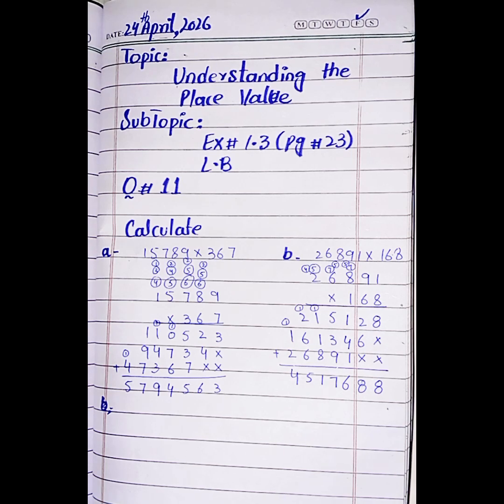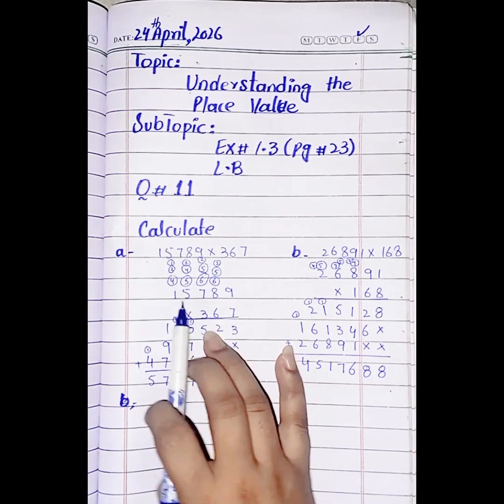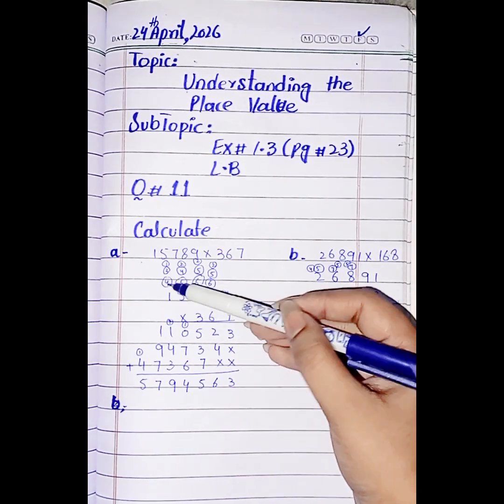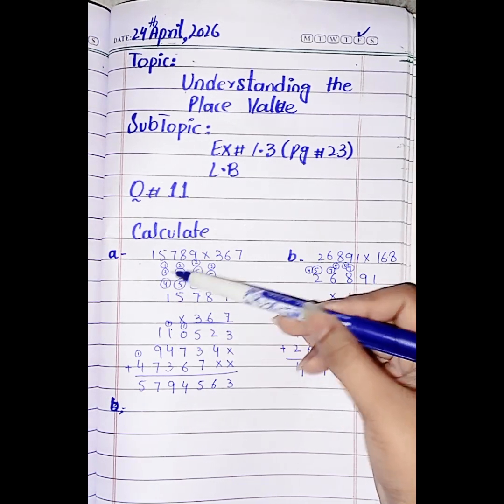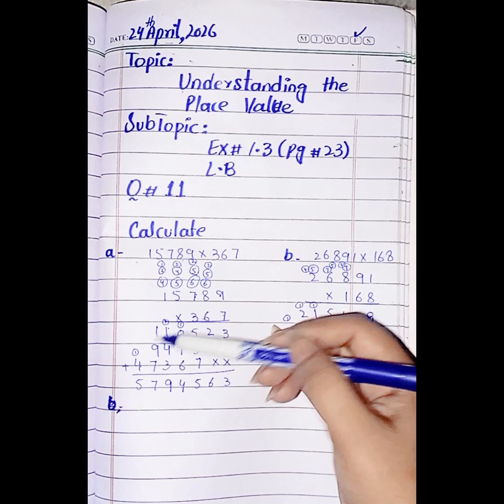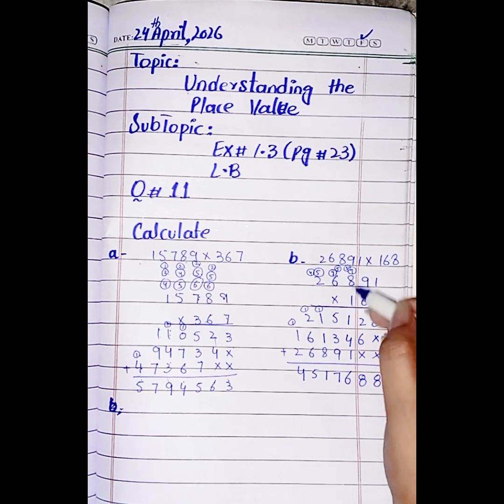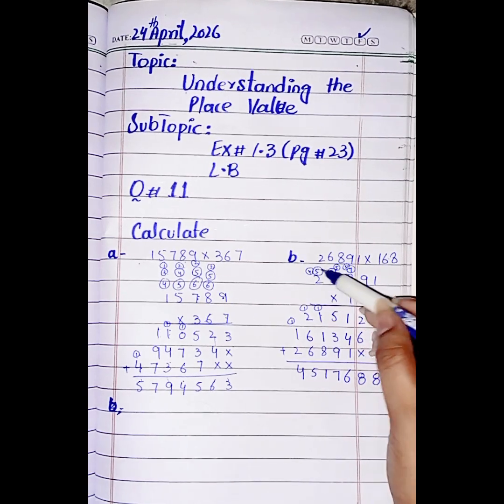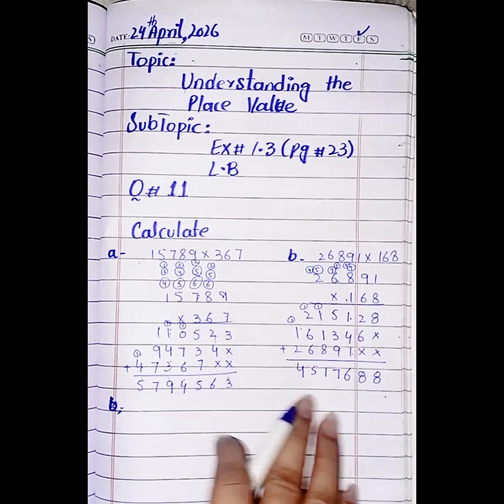How to multiply a greater number by taking carry Ex#1.3,Q#11 from L.B